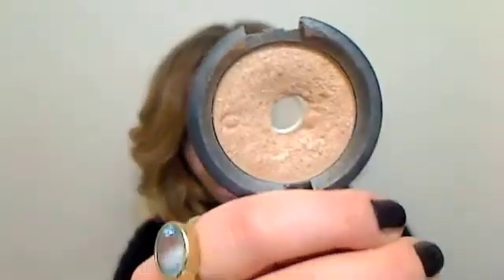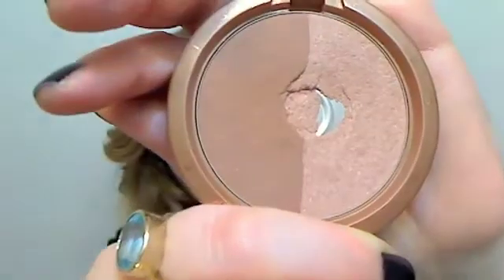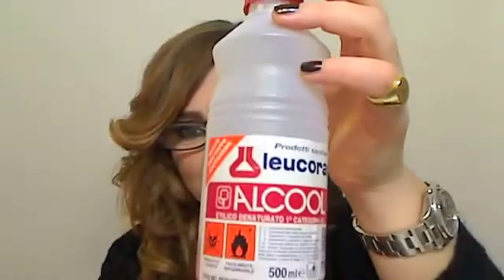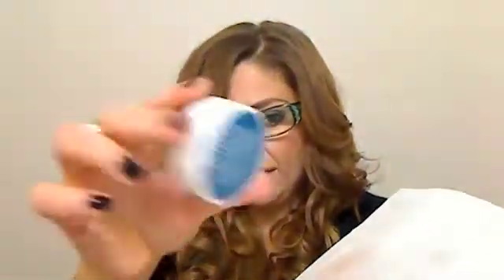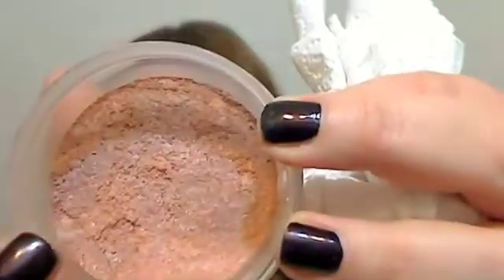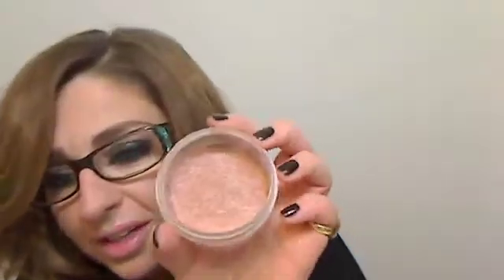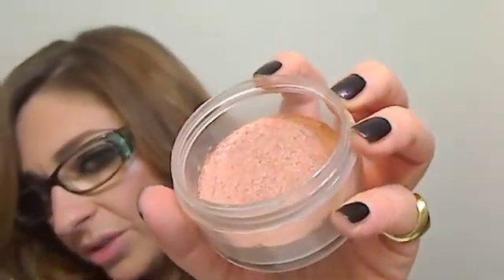How to make your very own MSF & my haircut